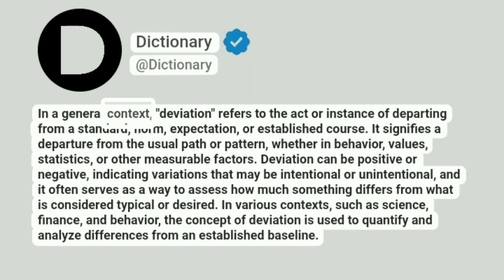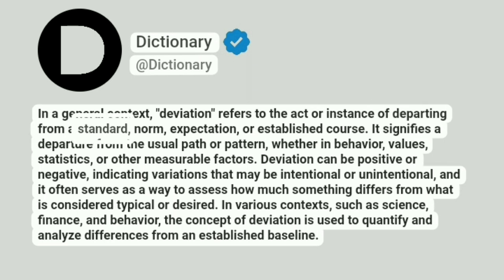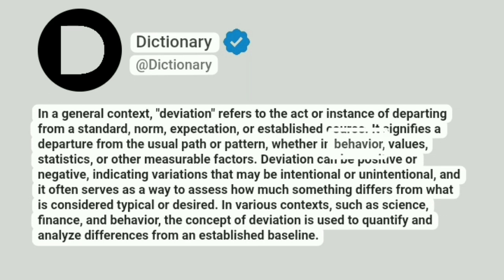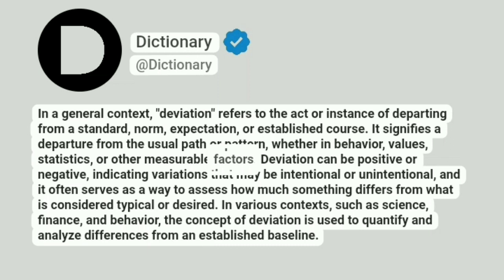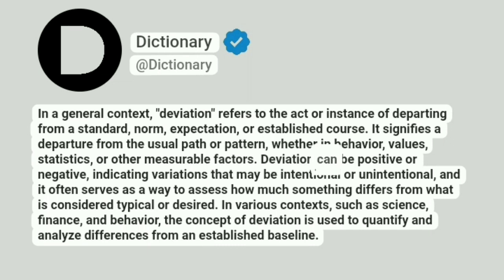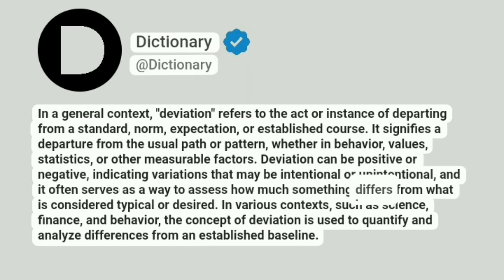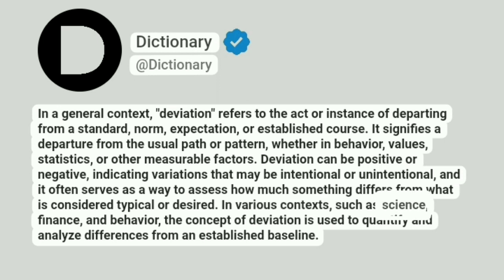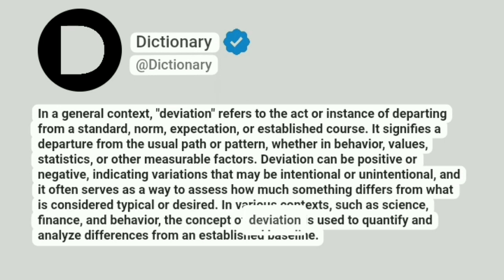Deviation Meaning In English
In a general context, "deviation" refers to the act or instance of departing from a standard, norm, expectation, or established course. It signifies a departure from the usual path or pattern, whether in behavior, values, statistics, or other measurable factors. Deviation can be positive or negative, indicating variations that may be intentional or unintentional, and it often serves as a way to assess how much something differs from what is considered typical or desired. In various contexts, such as science, finance, and behavior, the concept of deviation is used to quantify and analyze differences from an established baseline.